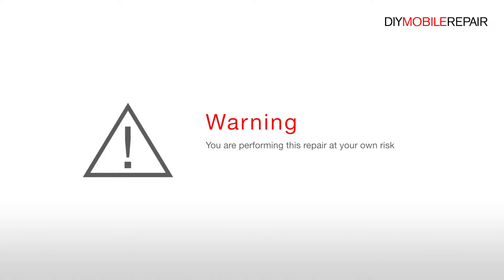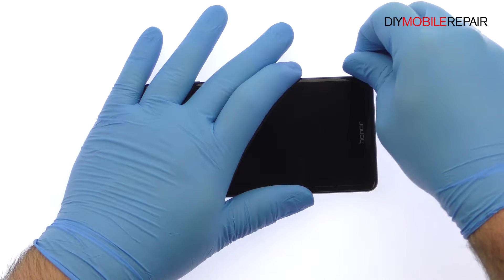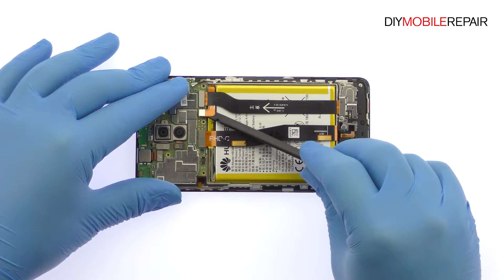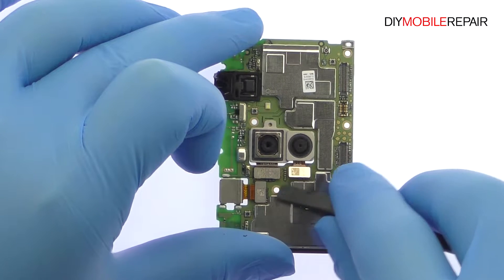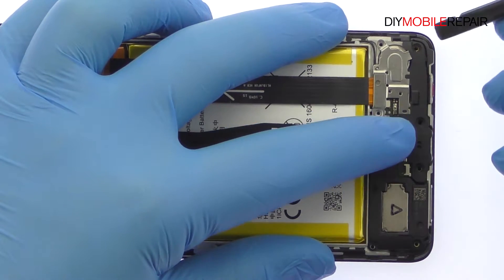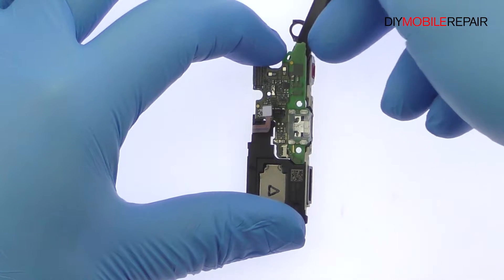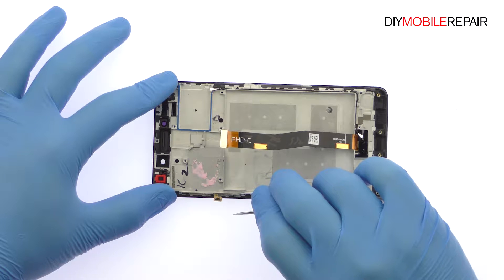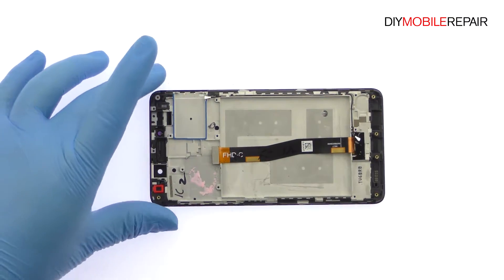Huawei Honor 6X Teardown and Reassemble Guide - DIYMobileRepair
Find brand new Huawei Honor 6X replacement parts and repair tools

- DIYMobileRepair shows you how to completely take apart and reassemble your Huawei phone with this step-by-step Huawei Honor 6X Teardown and Reassemble Guide video. Be sure to visit DIYMobileRepair to learn about the various Huawei Honor 6X replacement parts and repair options we offer, all which will help get your device working like new again quickly, and affordably!